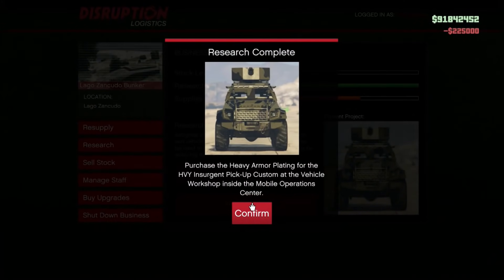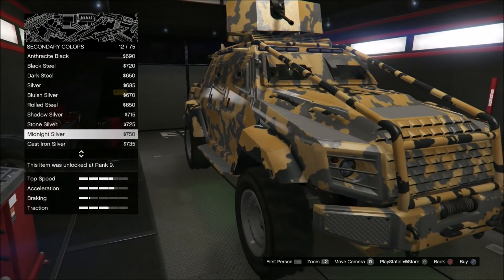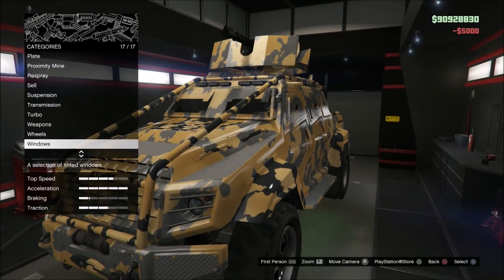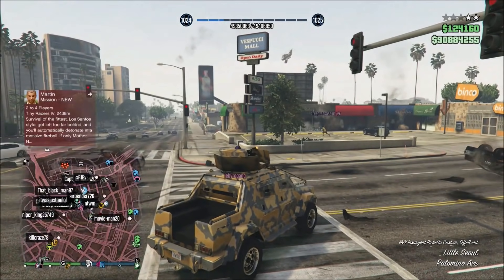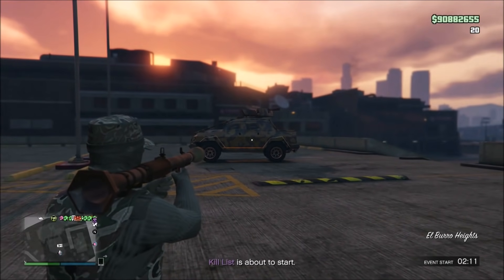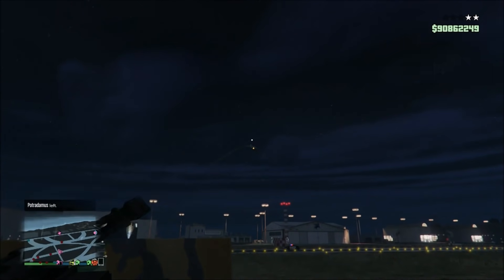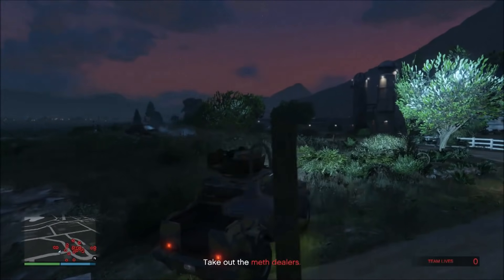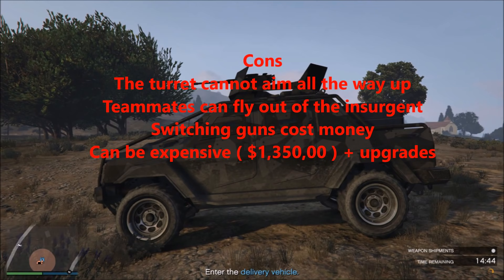GTA New Insurgent Custom Review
A review of the new vehicle